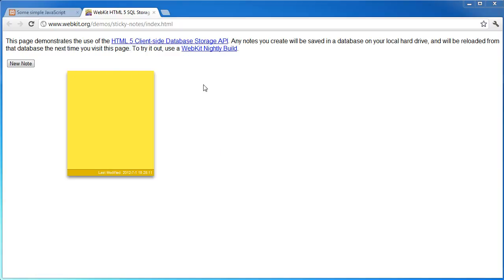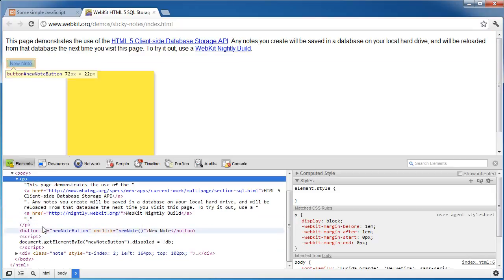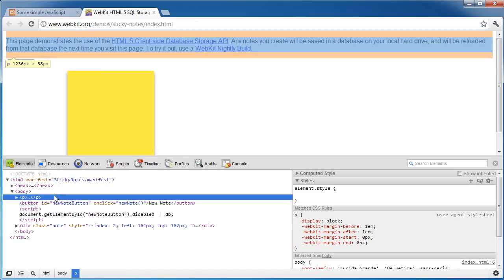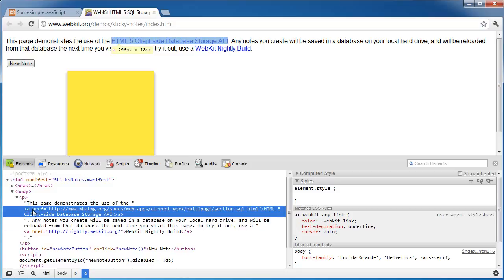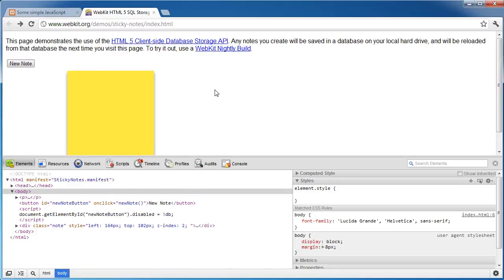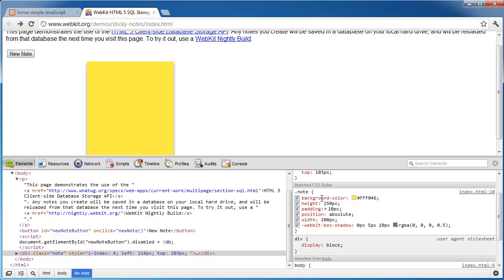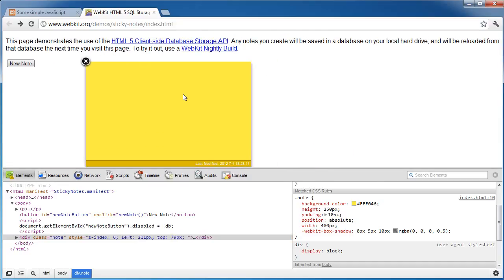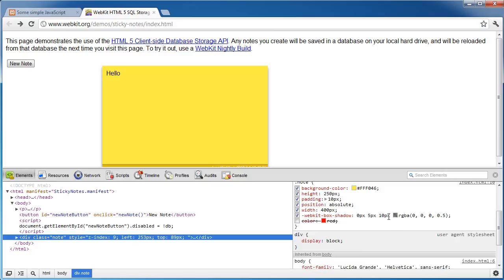2 Chrome Developer Tools Tutorial Elements Part 1 2